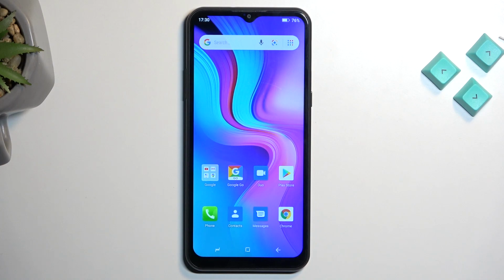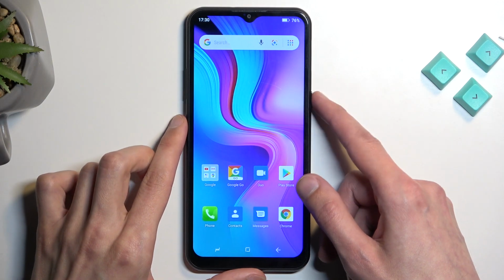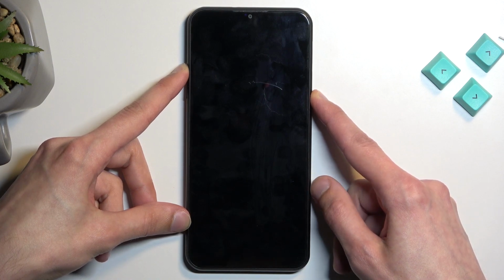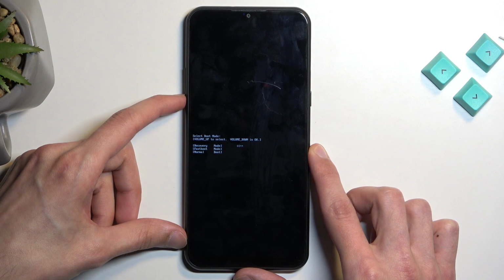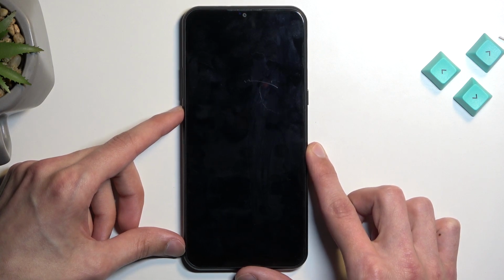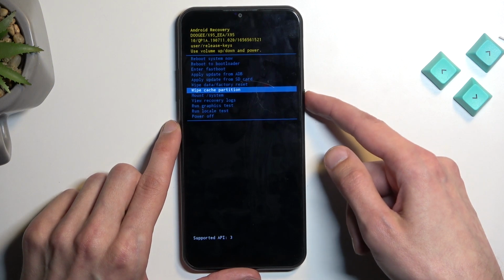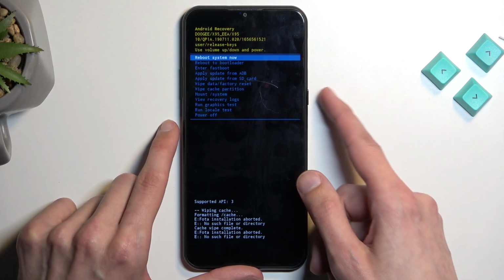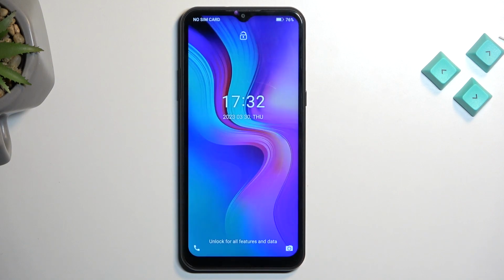How to Wipe Cache Partition in DOOGEE X95 – Erase Cache Files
Hi there! Have you ever been wondering how you can Wipe Cache on your DOOGEE X95? In today's video we're going to show you how you can wipe cache from your DOOGEE X95 just in a couple of simple steps. By perform this operation you can sightly free space on your DOOGEE X95, and also speed it up. So if you wish to learn how you can wipe cache from your DOOGEE X95, all you need to do is just watch this short video to the end, follow the instructions provided by our specialist and try to perform this operation yourself on your DOOGEE X95.

How to wipe cache partition in DOOGEE X95? How to reset cache files in DOOGEE X95? How to wipe cache in DOOGEE X95? How to remove cache files in DOOGEE X95? How to delete cache partition in DOOGEE X95? How to reset cache files in DOOGEE X95?